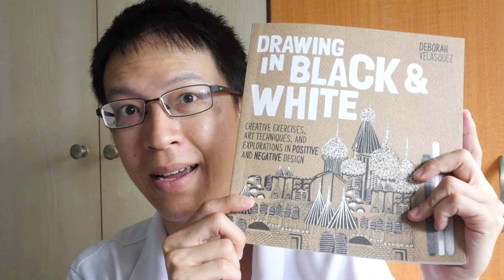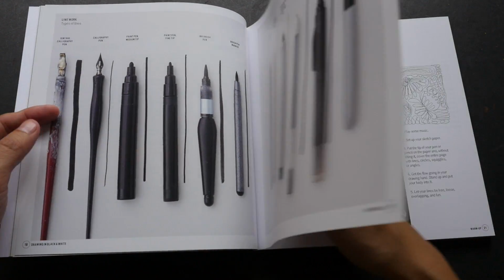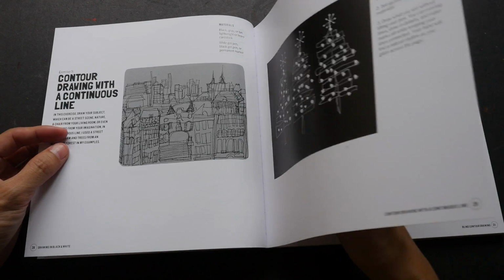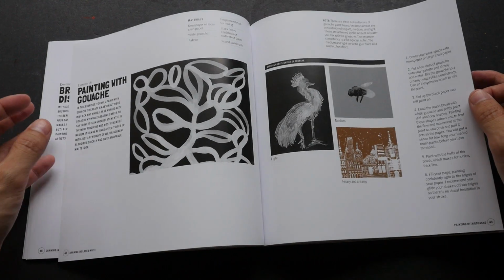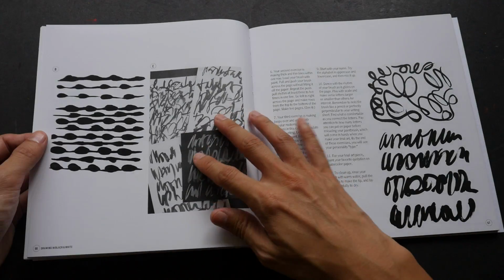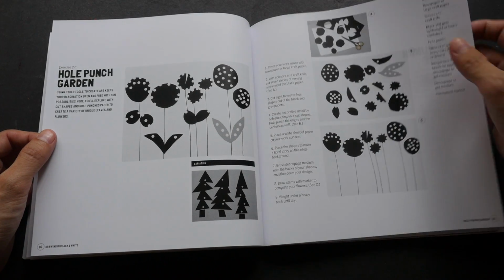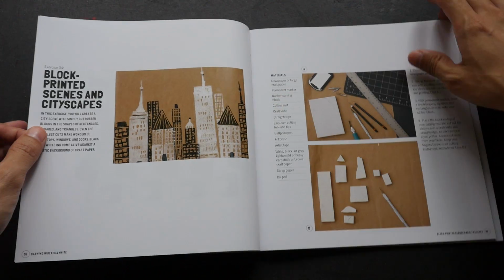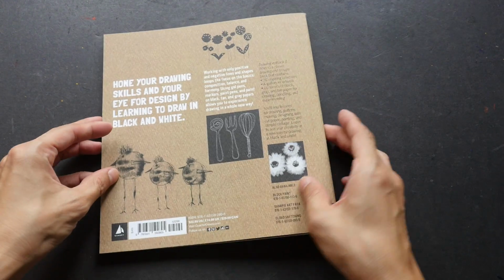Book Review: Drawing in Black and White by Deborah Velasquez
The goal of the book is to let you be familiar with black and white media, to draw and have fun. Exercises are simple and easy to follow along.